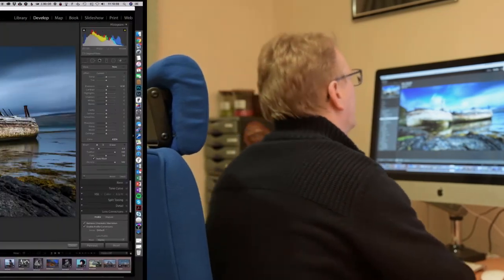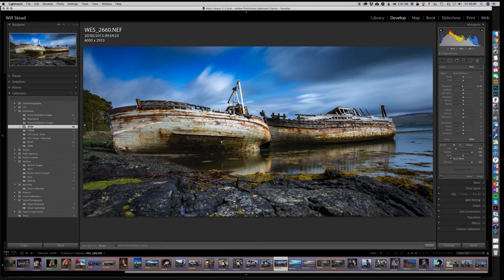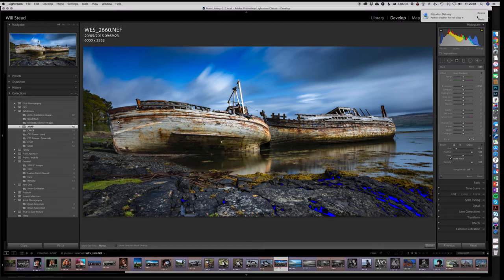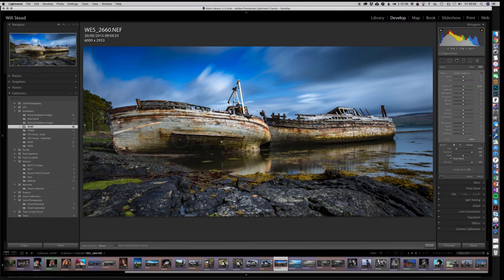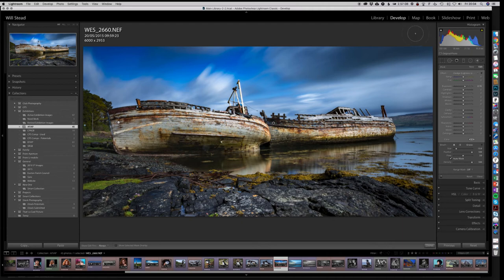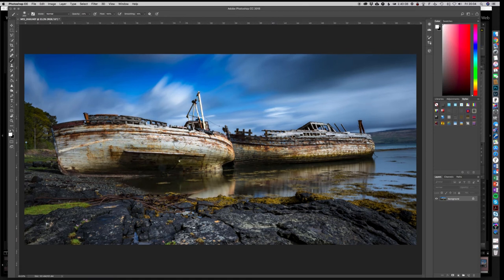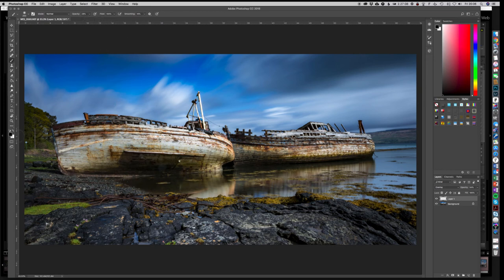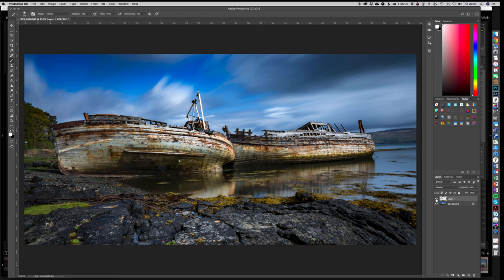Dodging and Burning in Photoshop and Lightroom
In this video, Will Stead shows how to dodge and burn in a non-destructive way in Adobe Photoshop and Lightroom.